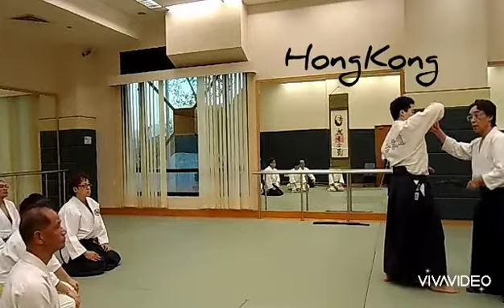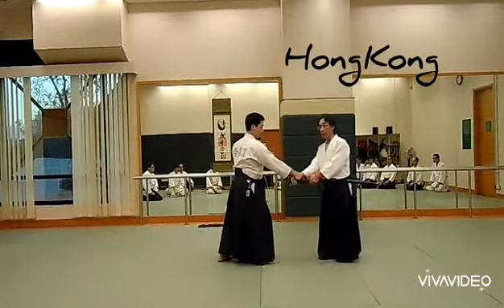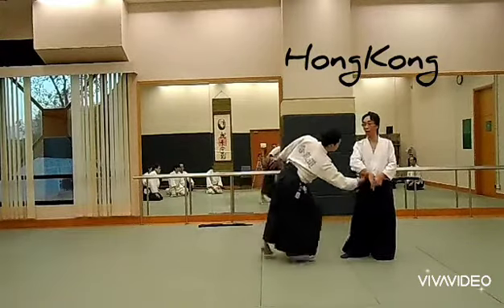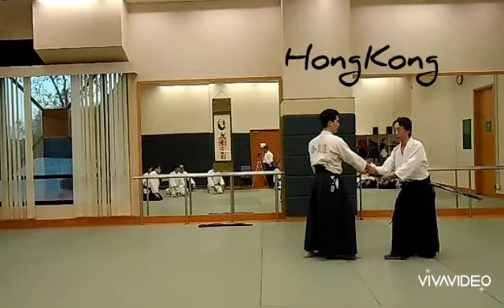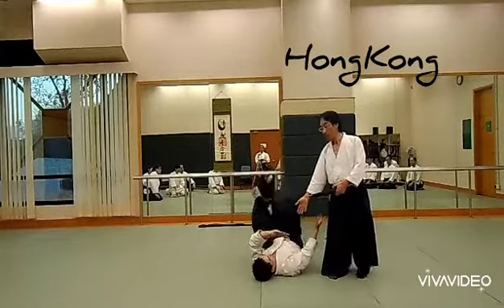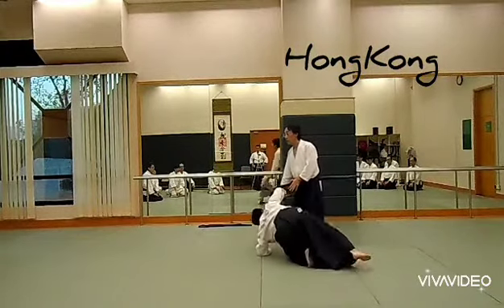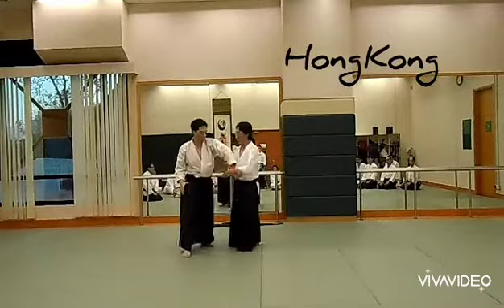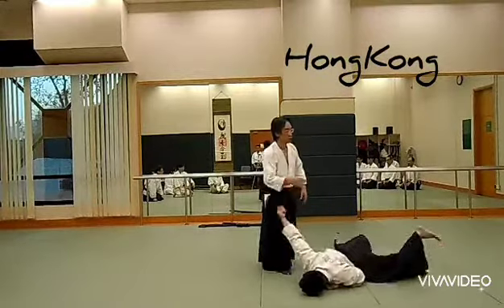Aikido Practice in HongKong / KenSabaki to TaiSabaki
Aikido HongKong